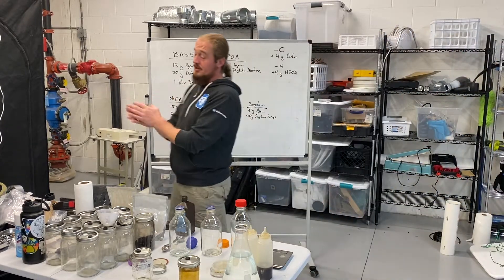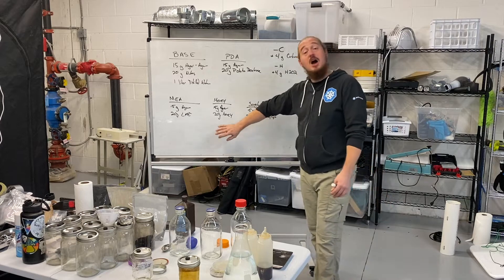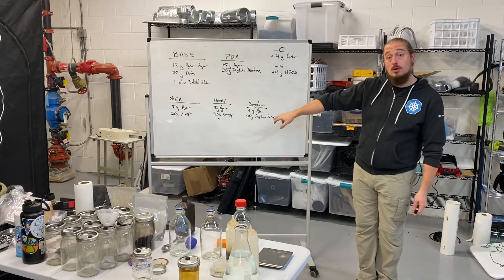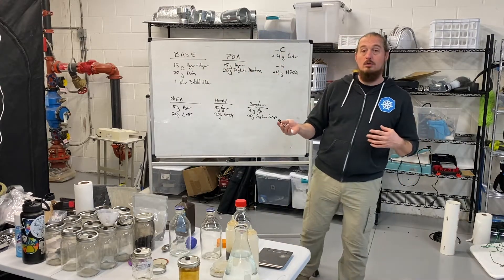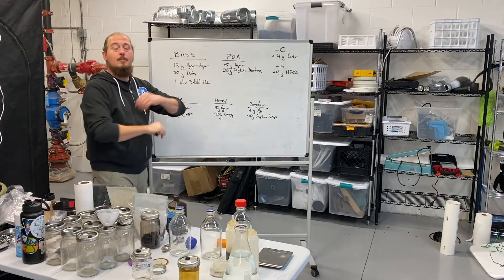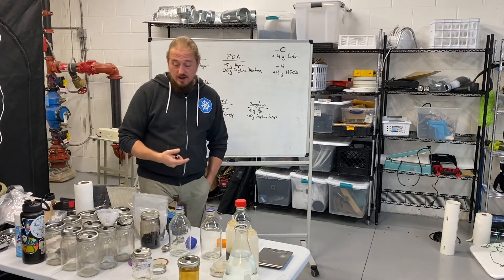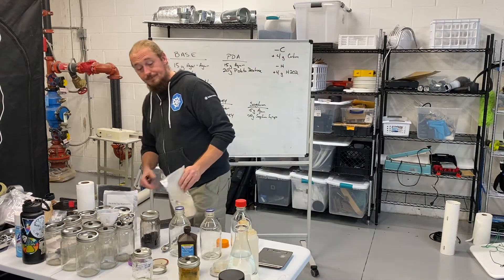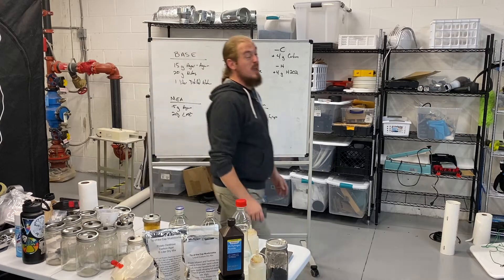Agar & Cultures Part 3: Recipes from Malt to Sorghum and Potato!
In the third video of the series, we break down various mixes - Potato Dextrose, Sorghum, Honey, etc - we also cover the other modifications to the mixes and touch heavily on liquid cultures!